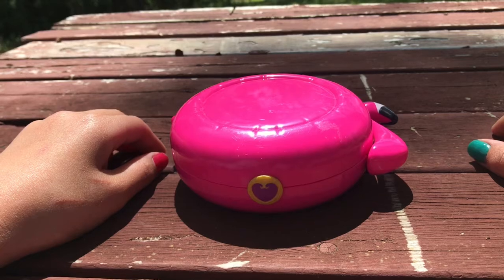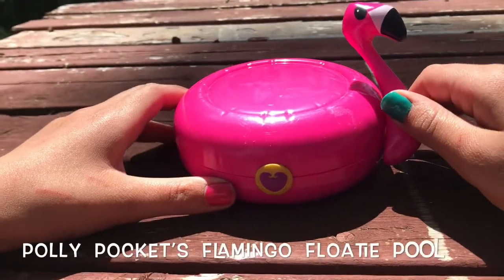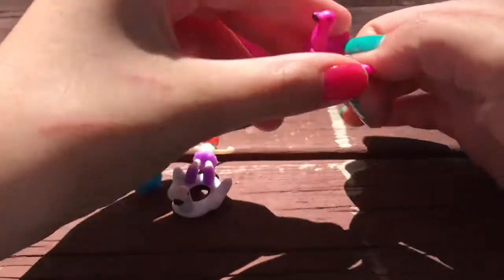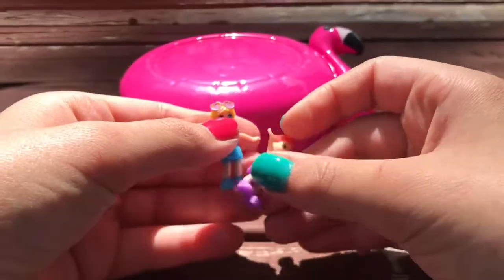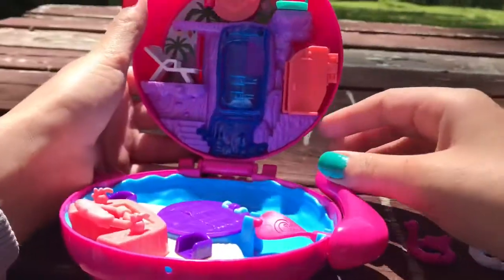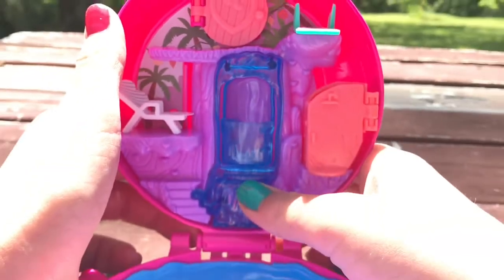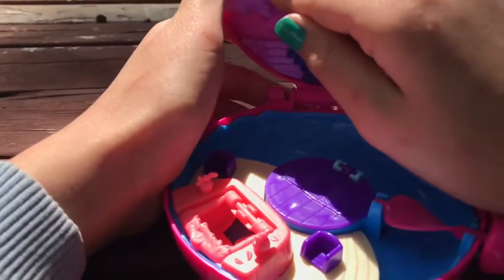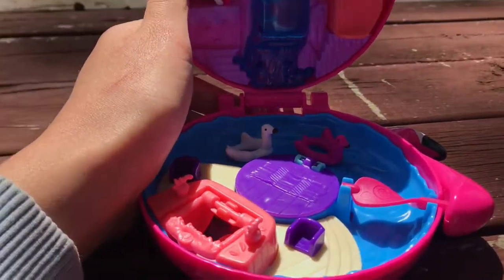Polly Pocket’s Flamingo Floatie Pool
Sipsey walks you through the Flamingo FLOATIE Pool